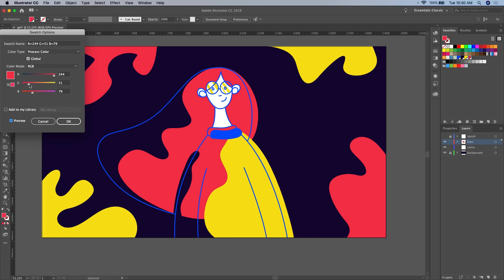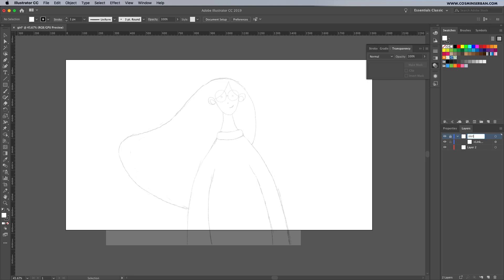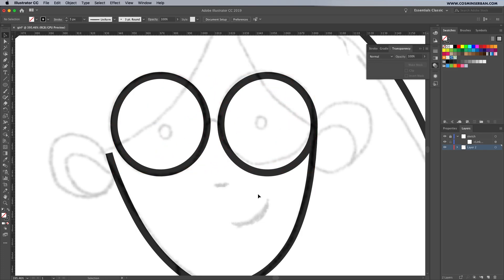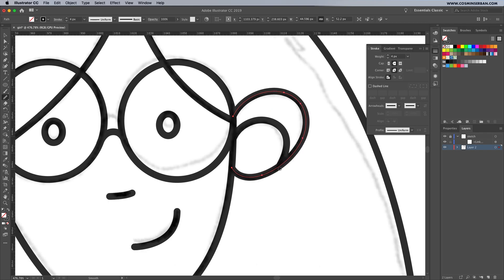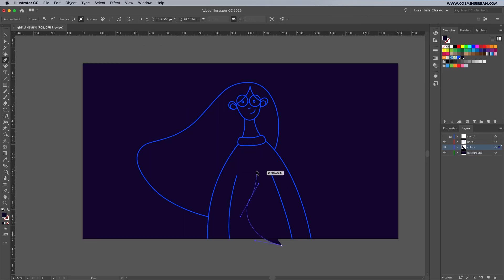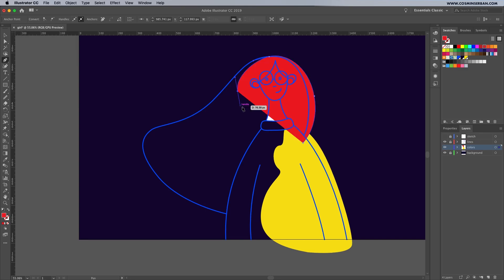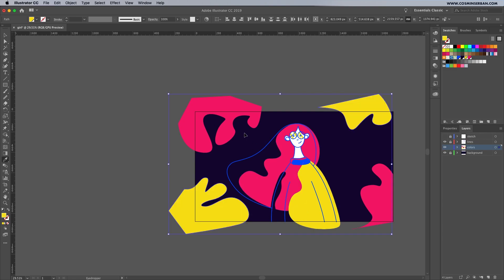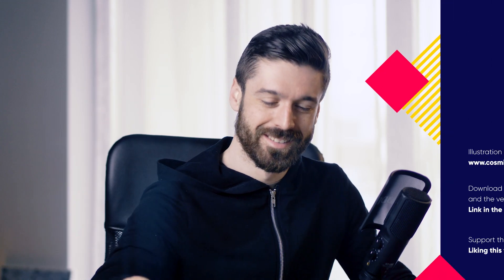Flat Design Illustration Using Illustrator CC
In this Illustrator tutorial, learn how to design a flat design illustration. Similar to my other design tutorials, we’ll start by drawing a sketch and using the Pen tool, start building our flat illustration composition.

Download ULTIMATE GRAIN BRUSH BUNDLE for Illustrator + Photoshop which includes 23 Grain and Noise Brushes for Illustrator and Photoshop + BONUS Textures

Today we’ll be creating an illustration with a girl that has glasses, if you want to follow along, download the sketch and the vector files for free here:

Once you have the sketch, either drag the image on the canvas or go to File - Place and choose the sketch from there.

Place it somewhere in the middle of the Illustrator canvas, make sure to lock it up, and using the Pen Tool (P) start tracing it.

From time to time you’ll have to adjust the anchor points of your flat design so they don’t overlap, you can do that using the Direct Selection Tool (A).

For this flat illustration, we’ll be using global colors, so you can more easily adjust them later on in the process of designing.

This has been a great personal project and I’m planning to do more of these flat design illustrations in the next walk-through videos, hope you’ve enjoyed this design tutorial and if you did, don’t forget to like this video and subscribe for more!

If you’d like to learn how to design illustrations, you can sign-up for the upcoming class